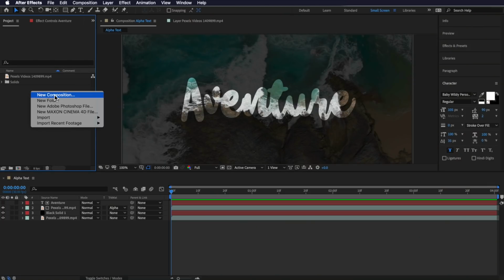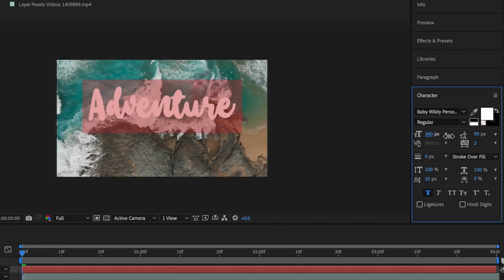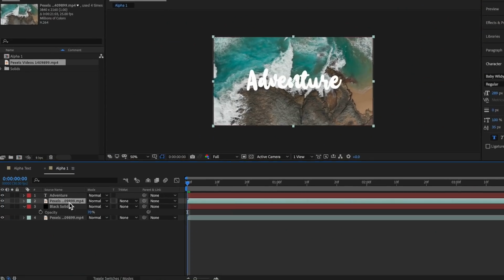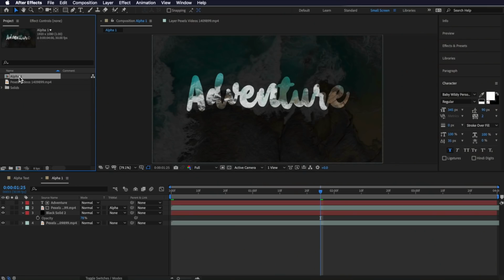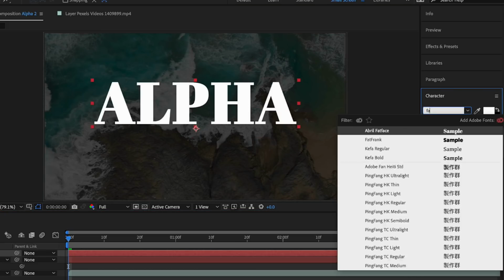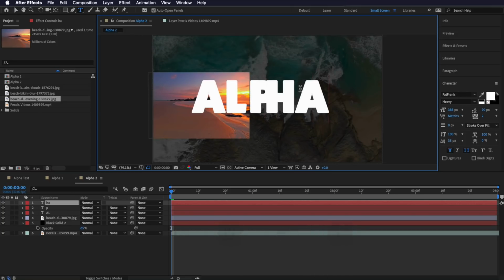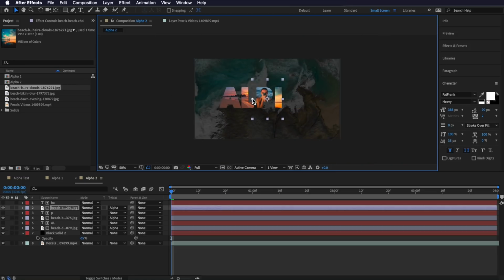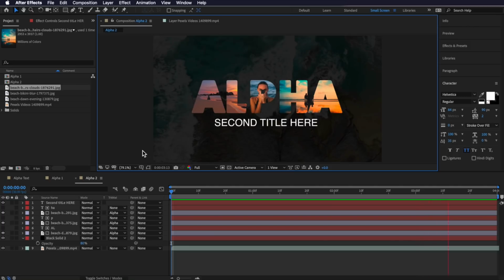Overlay Video on Text or Alpha Matte Text | After Effects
🔥 What If You Could Make A Cinematic Video & Effects That People Will Love? Travel Effects Pro

2️⃣ JOIN THE CREW COMMUNITY